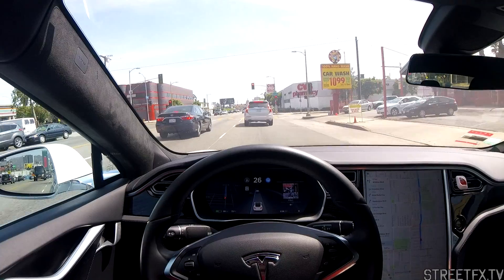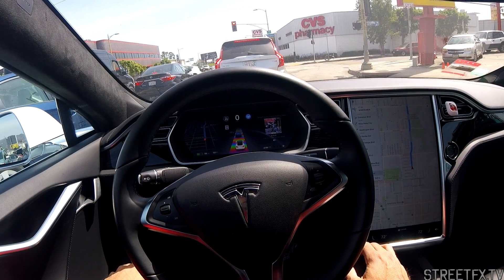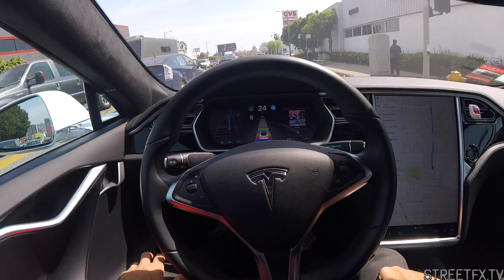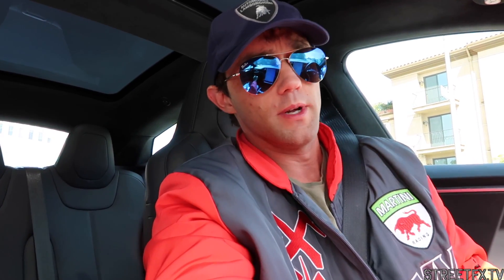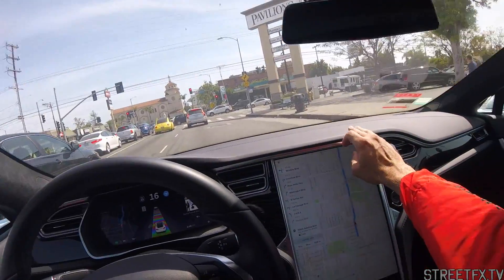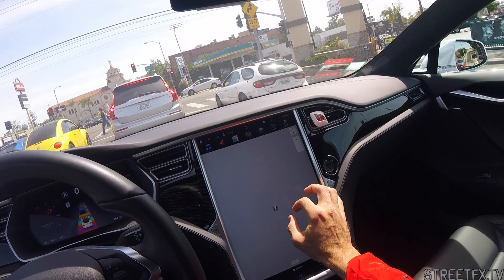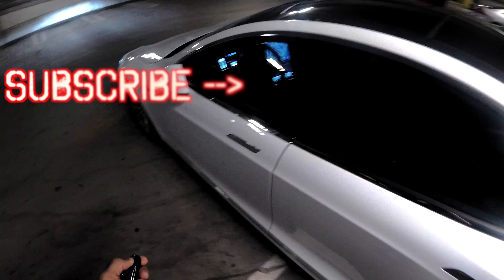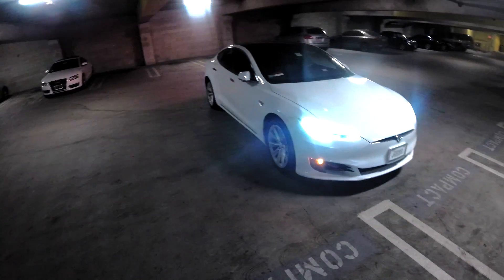SOME TESLA MODEL "S" EASTER EGGS! Rainbow Road and MARS Lunar Rover.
While taking our Tesla Model S for it's first drive, we wanted to play with a few features people had told us about, and video how to access them..

In this video we show you how to bring up the "Rainbow road" instrument cluster, and the "MARS Lunar Rover" navigation hack.

Both are completely pointless features, that in fact hinder you for the most part, but still something kind of cool we are seeing in a world that has always been nothing but serious from every previous manufacturer :)